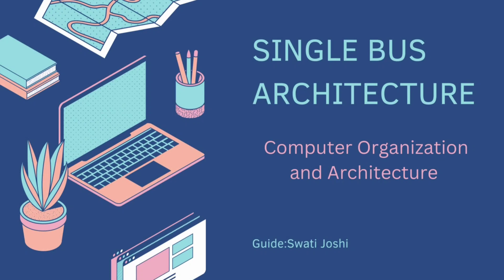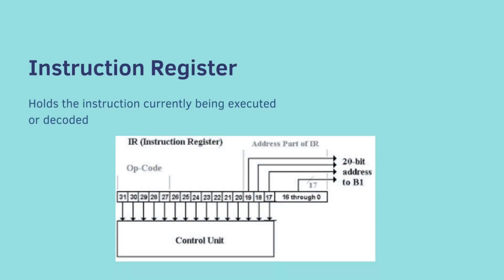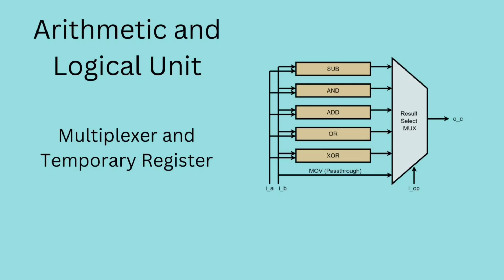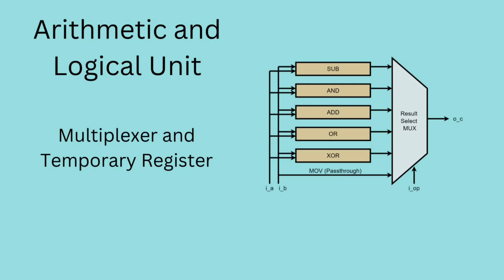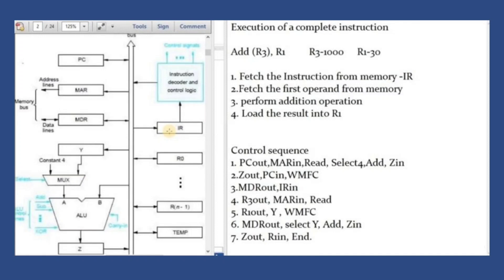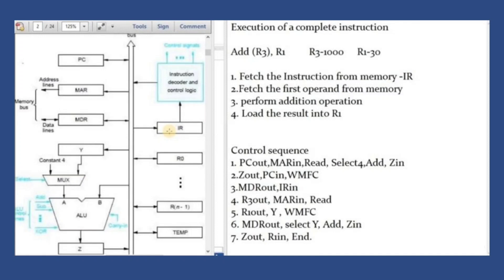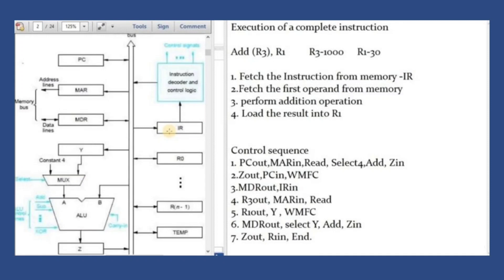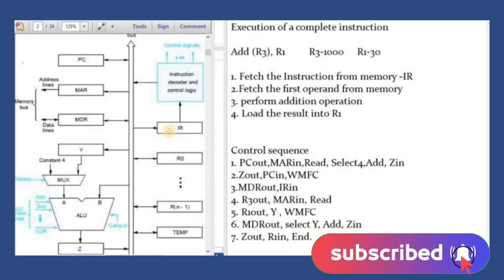Single Bus Architecture | Computer Organization and Architecture | FY-M2 | VIT-Pune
Today , We are going to discuss about how single Bus Architecture actually works . And also don't forget to leave your opinion

Our Team :
Muhmmad Zaid [07]
Mitali Mukkawar [08]
Neeraj Mulchandani [09]
Ashish Muley [10]
Samiran Muley [11]
Shriyog Muley [12]

Editing :-
Samiran Muley [11]
Muhmmad Zaid [07]